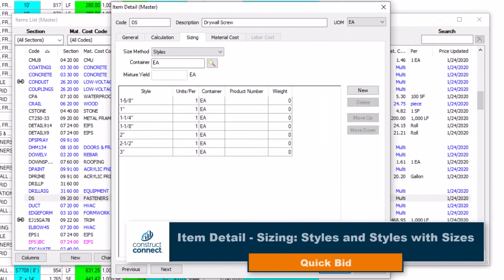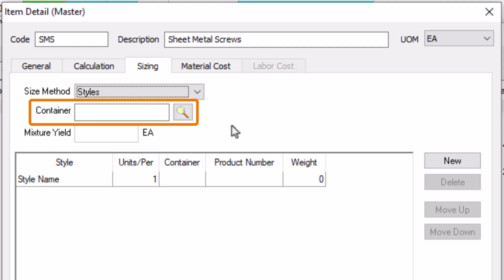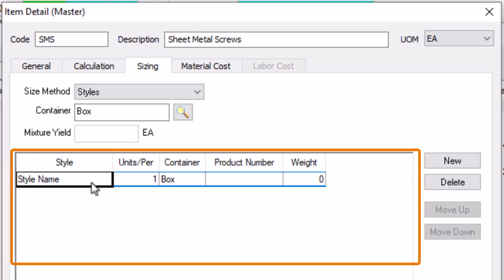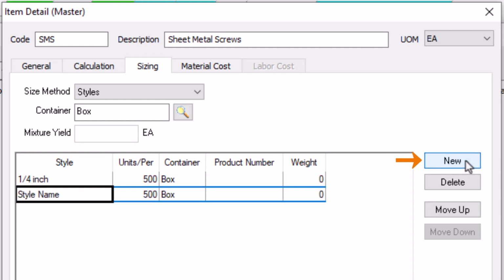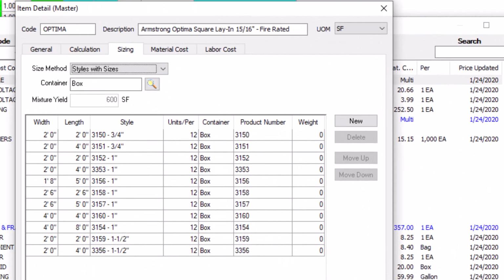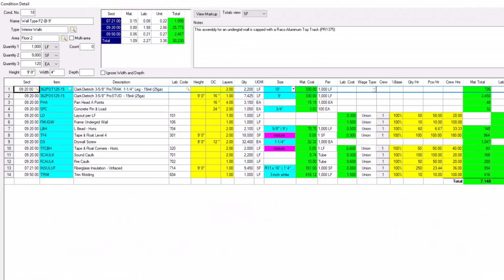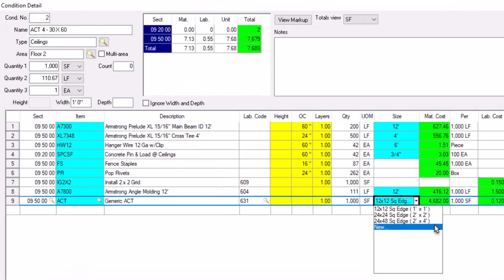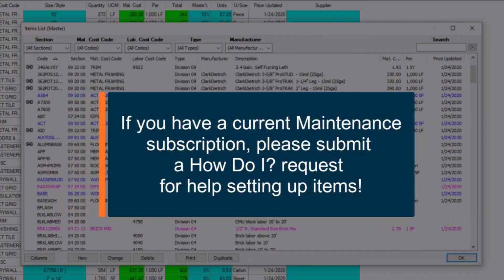Quick Bid - Item Detail - Sizing: Styles & Styles with Sizes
In this video, we explore the Sizing tab in Quick Bid's Item Detail window, focusing on the Styles and Styles with Sizes methods for defining item variations. Learn how to select containers, specify unit quantities, and manage styles and sizes to accurately calculate material amounts for your estimates, simplifying the item setup process.